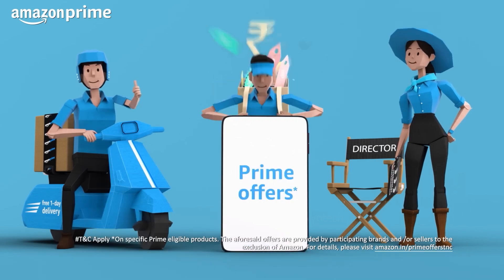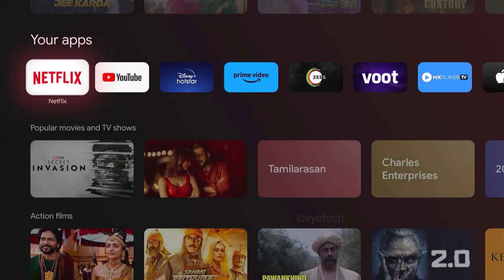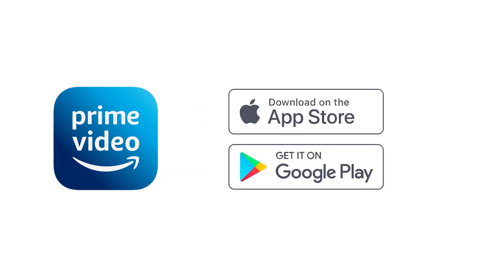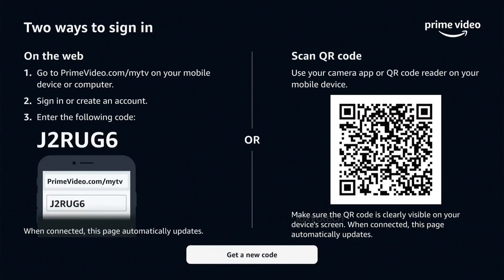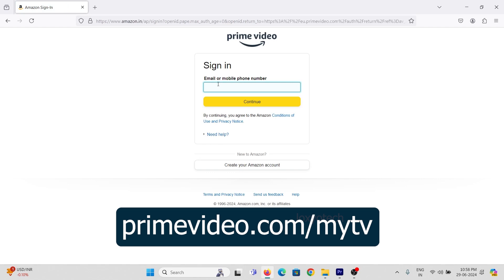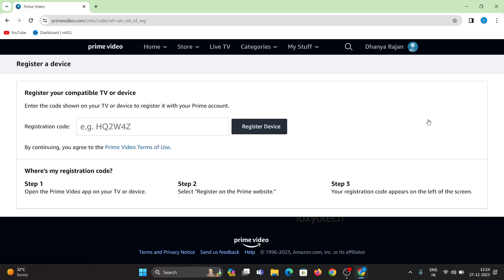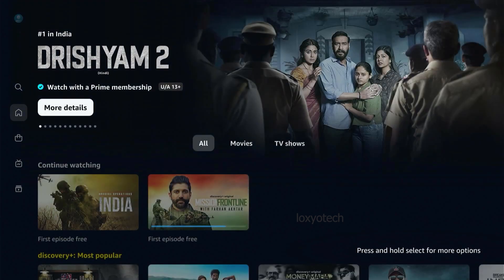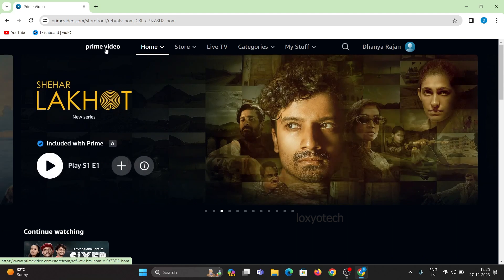How to Sign in to Amazon Prime on Android TV | Prime Video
This video demonstrates the steps to log in to your Amazon Prime video account on a smart TV or Android TV to enjoy watching high-definition content on your television screen.

- How to register Amazon Prime Video service to your Android TV or Google TV
- Install Prime Video on Your Devices
- Add Prime Video to your favorite device
- How to enter code on Amazon Prime?
- How to Sign In Amazon Prime Video Account from Smart TV
- How To Get Free Disney + Hotstar Subscription | Disney Hotstar Subscription Free 2024